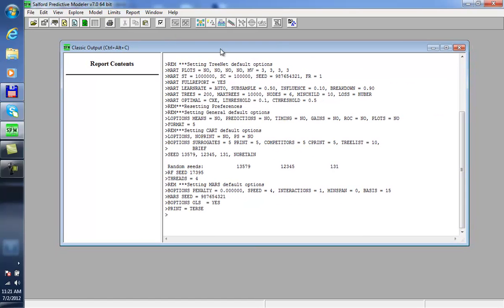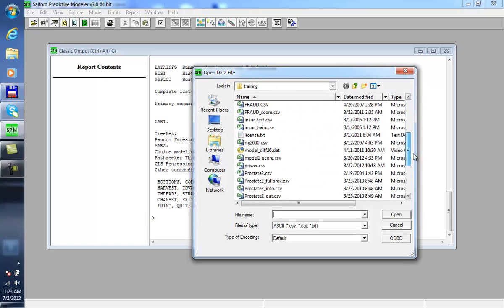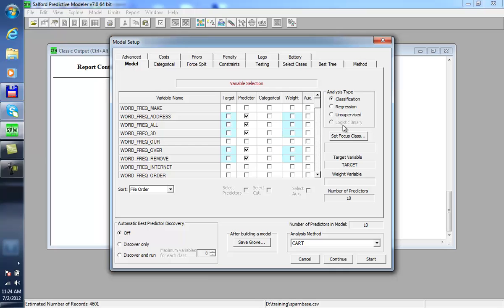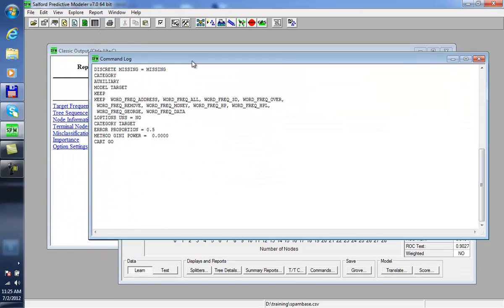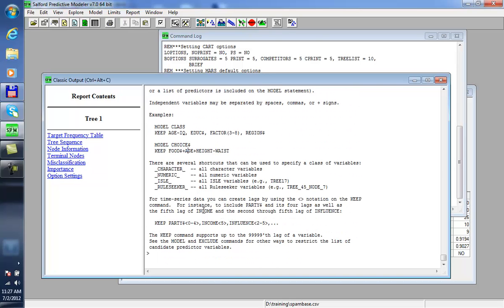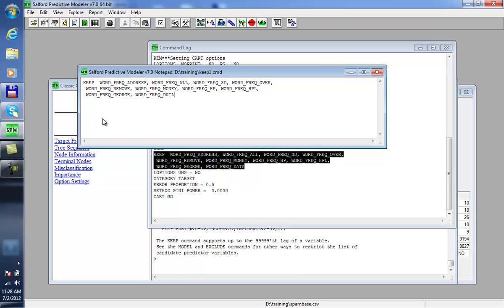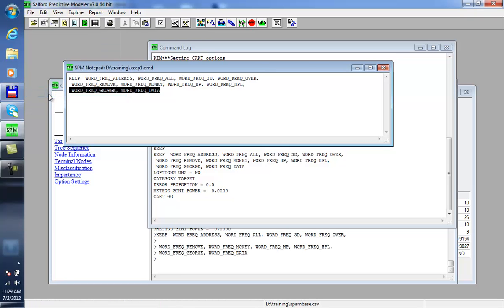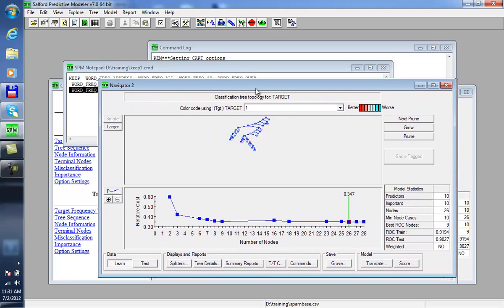Big Data Using GUI and Command Line Together Part 1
how to work with big data using GUI and command Line together in the SPM data mining software suite.